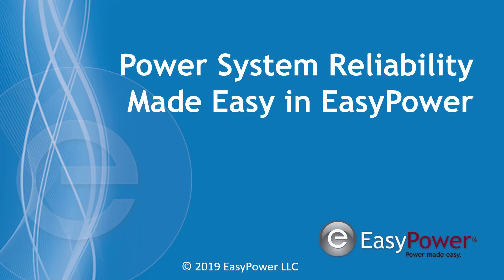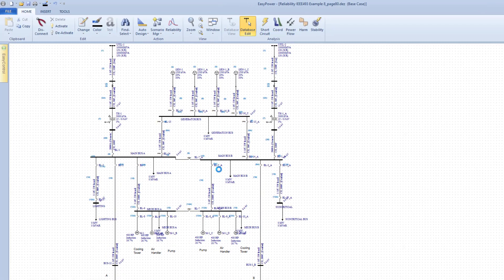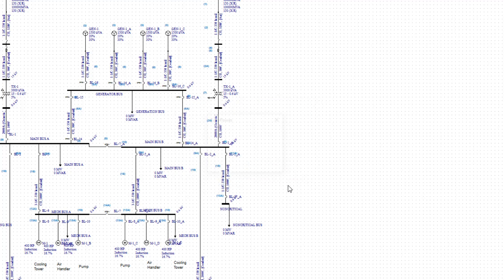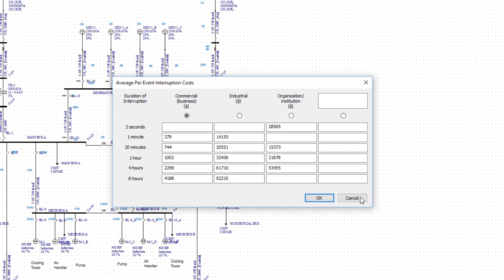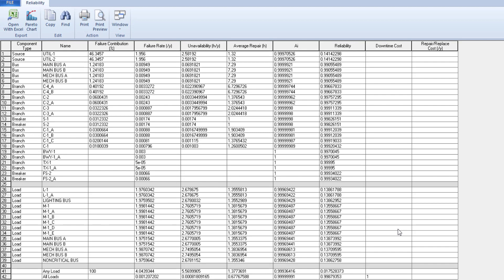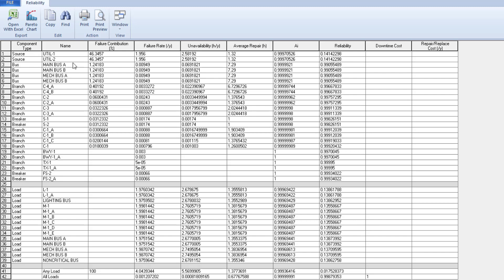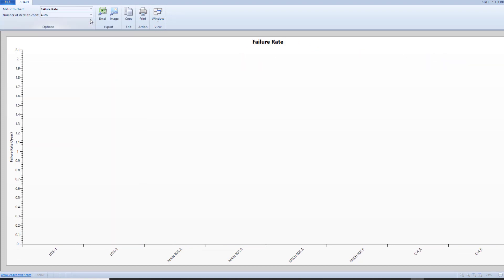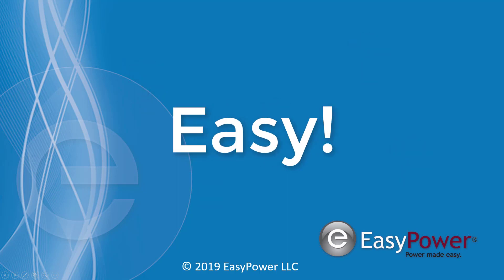Power System Reliability Module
Our new module, Power System Reliability, gives electrical engineers the tools to quantify the reliability and availability of their electrical power system networks. This feature-set is based on IEEE 493 Recommended Practices for the Design of Reliable Industrial and Commercial Power Systems.  Also known as the Gold Book, this specification is the defining standard in the industry.

Minimal additional work is required to perform a reliability assessment on your power system once the one-line diagram has been created.